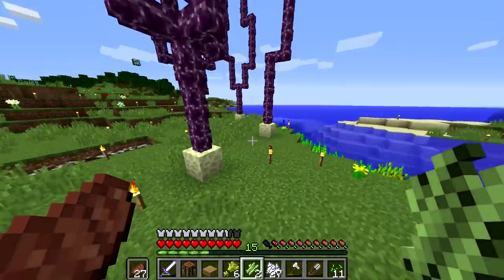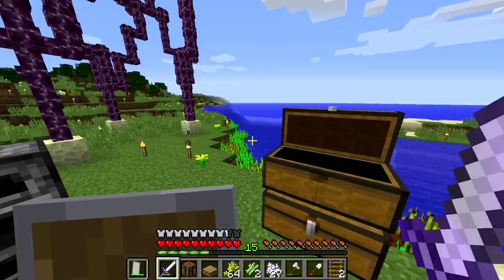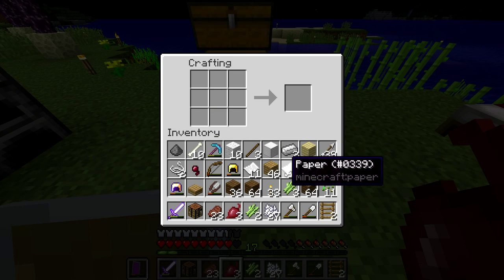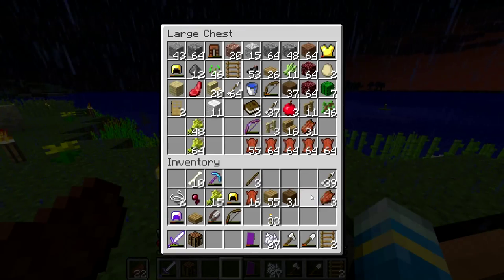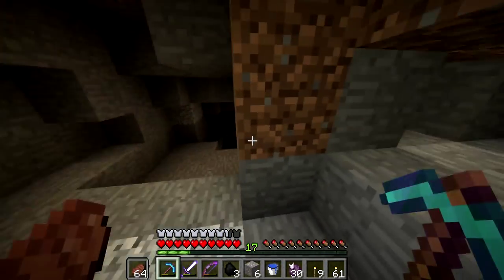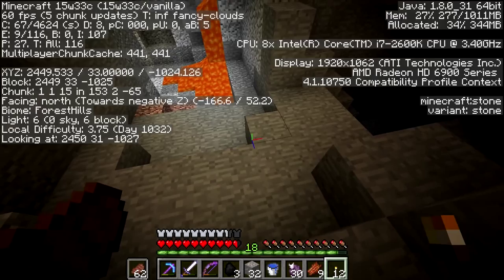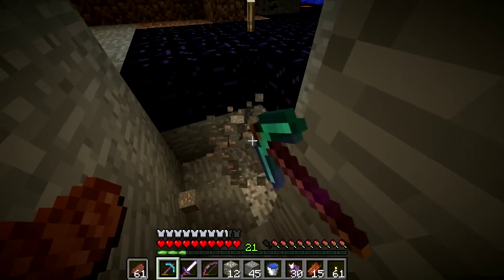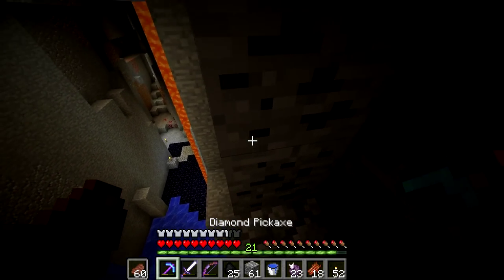Unoriginal Craft - S2, Episode 20 - I Did it!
Shields!